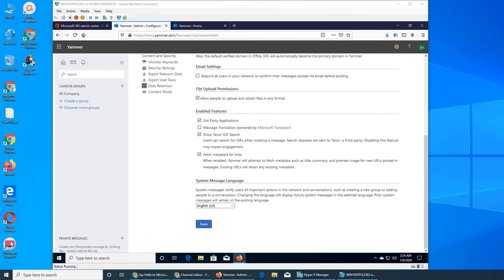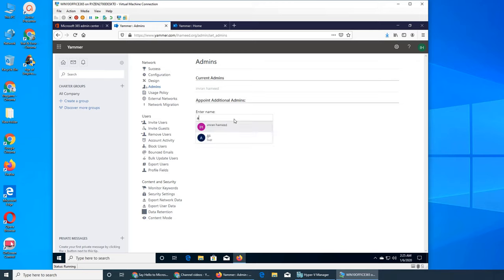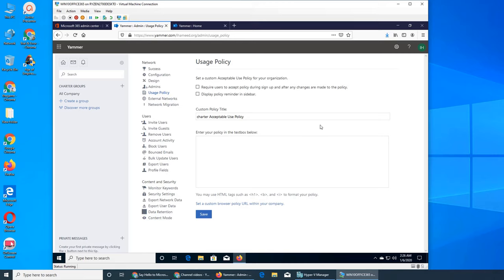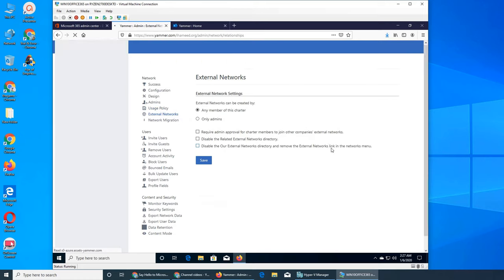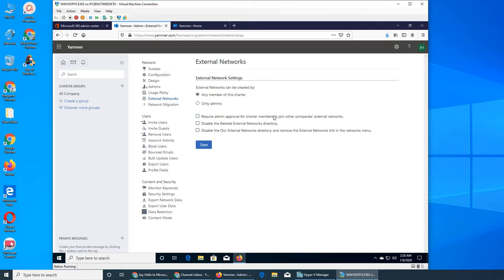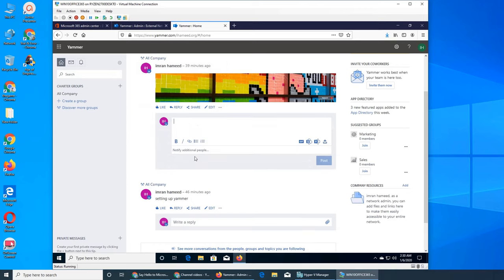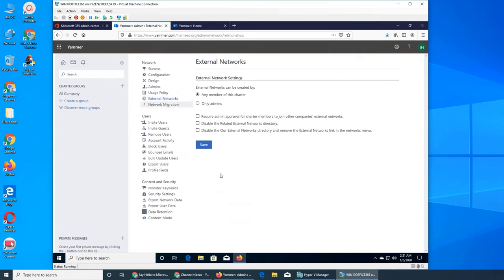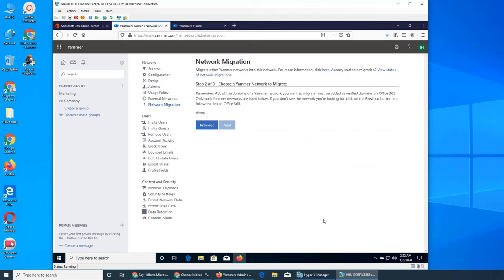OO31 - Policies & External Networks in Yammer - Office 365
in this video we seek how to add an admin to share workload what is the usage policy & what are the external networks & their settings